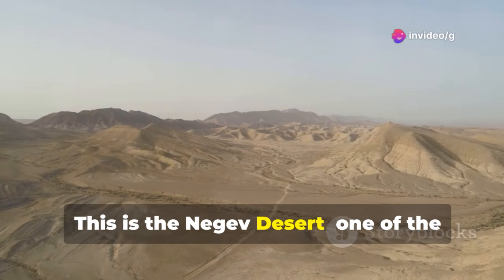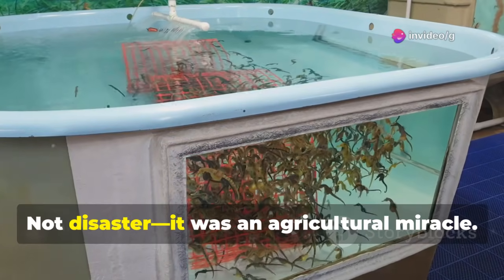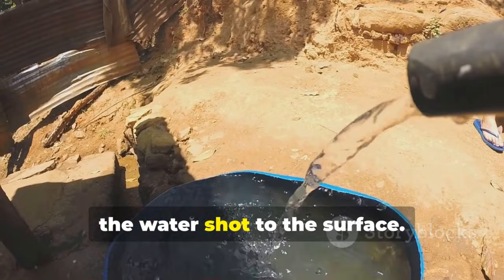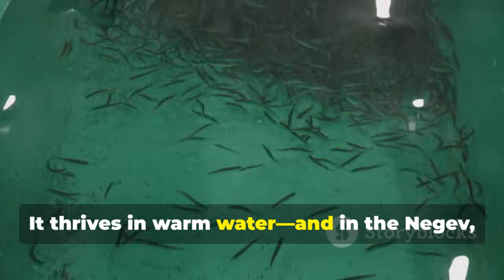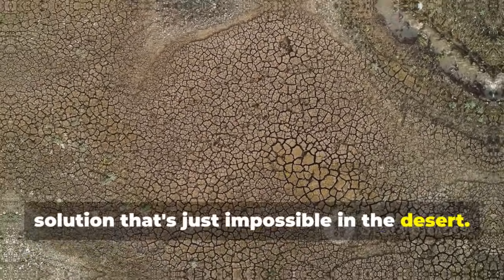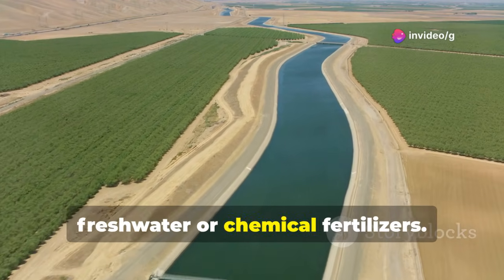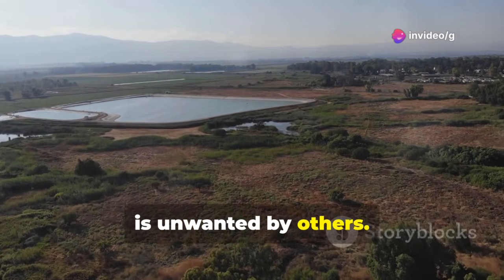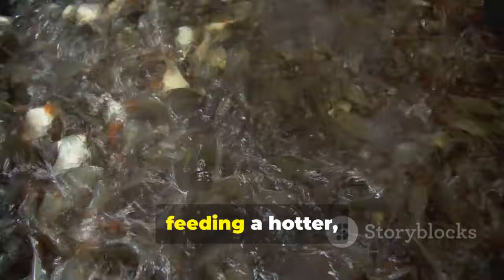How Israel Turned Desert Into a Million-Fish Farm: The Negev Miracle.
This is the Negev Desert—one of the driest places on Earth. If you dig here, you’d expect to find dust, rocks, maybe a scorpion. You wouldn’t expect to find this: 1 million fish.
Baramundi, tilapia, sea bass, tropical species that naturally belong in the rivers of Australia or the lakes of Africa, thriving in the middle of a barren wasteland.
Israel didn’t just stumble upon these fish—they engineered them into the desert. They drilled 700 meters through the Earth’s crust to tap a hidden ancient aquifer. They built a river where none existed. Then they did something even more extraordinary: they took the dirty, nutrient-rich water from the fish tanks and used it to fertilize crops. The result? Not disaster—it was an agricultural miracle.
Welcome back to Grand Structures. Today, we explore the world’s most unlikely farm: how Israel turned a desert into an aquarium, and how 1 million fish are saving the future of food.
To grow fish in a desert, the first challenge is water. In the Negev, water is a time traveler. Deep beneath the sand, around 700 meters down, lies the Nubian sandstone aquifer. This is fossil water, trapped hundreds of thousands of years ago when the desert was a tropical savannah, sitting in darkness under immense pressure.
In the 1970s, geologist Prof. Hi Isar convinced the government to drill. When they reached the aquifer, the water shot to the surface. But there were two problems:
1. Temperature: Geothermal heat keeps the water at 37–40°C—like a hot bath.
2. Salinity: The water is brackish, about 1/10 the salinity of seawater. Too salty to drink and lethal to most crops.